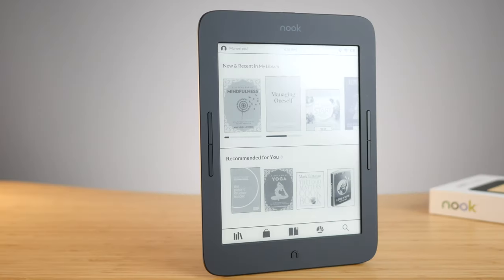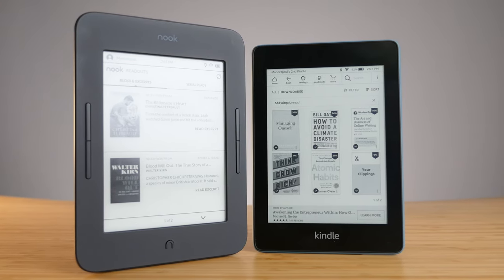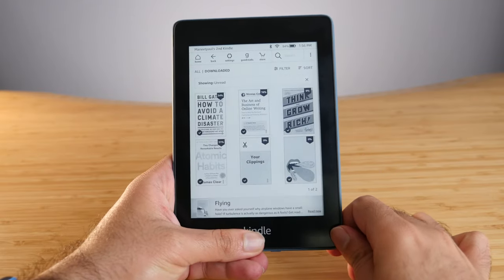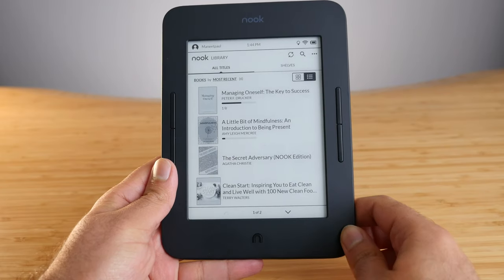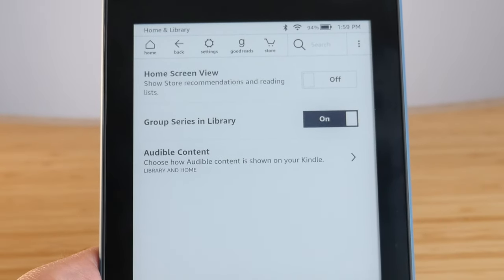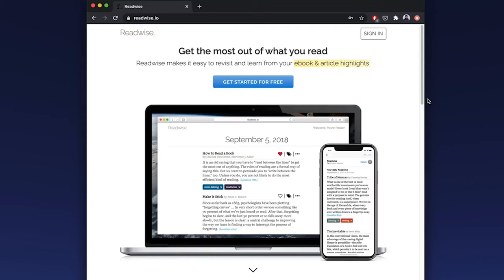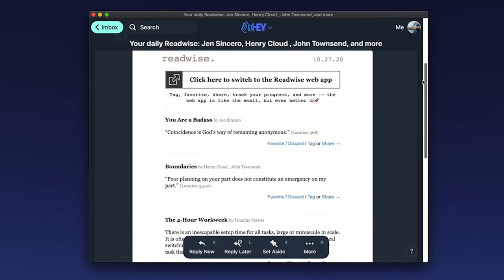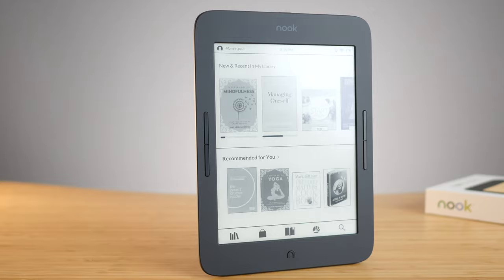NOOK vs Kindle - MASSIVE Differences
NOOK or Kindle? In this video I put the Kindle and NOOK head to head and compare the software experience on both devices!

Kindle Paperwhite
Kindle Oasis

1. Read a new book with me every month

2. Check out the books I’ve written